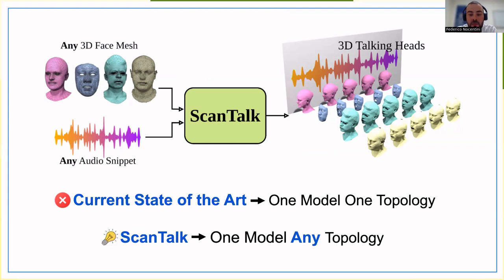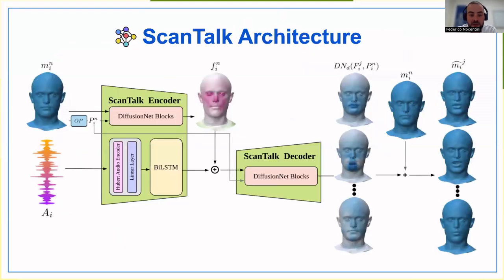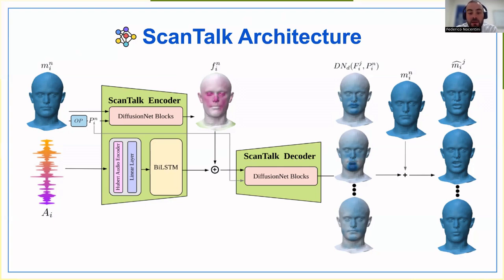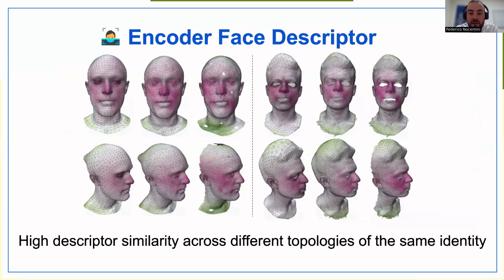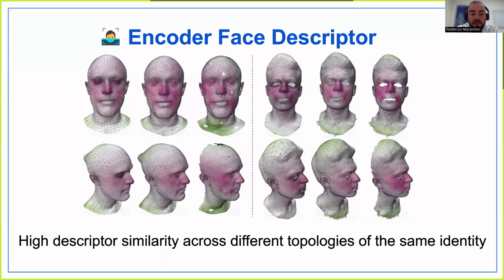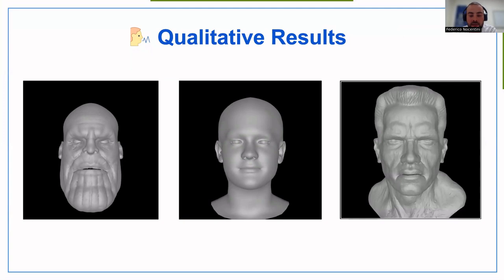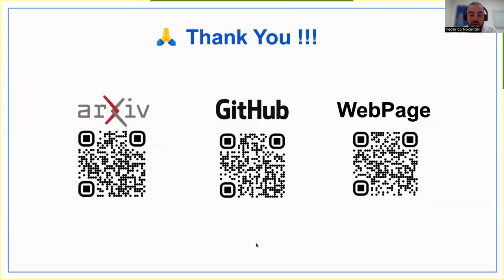ScanTalk Intro v2